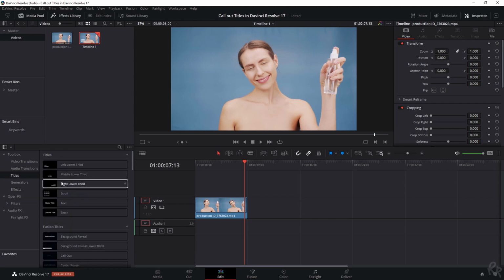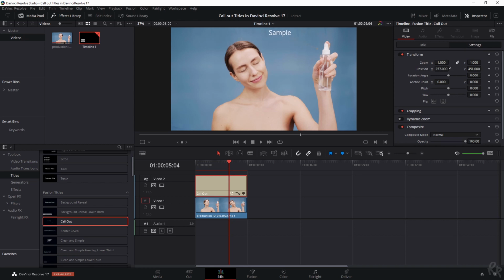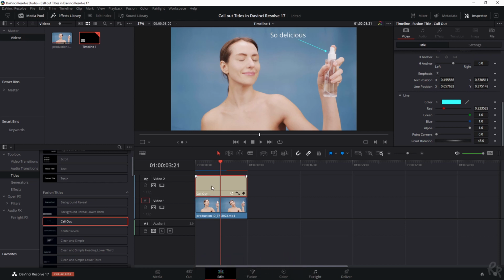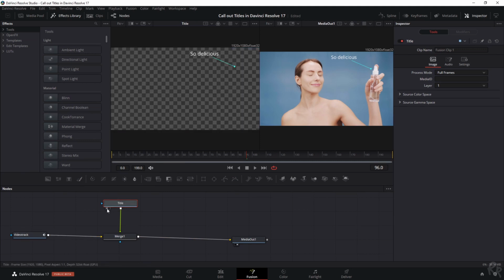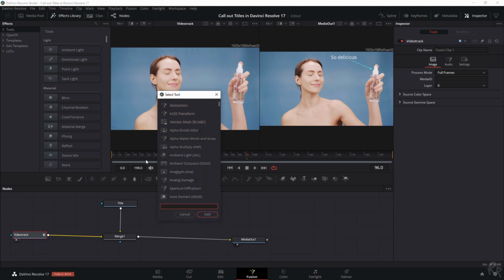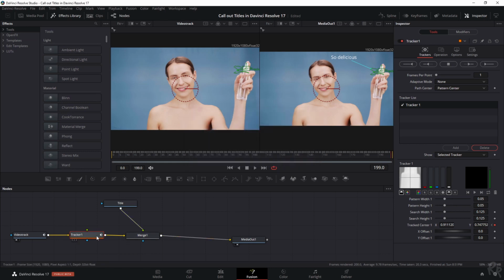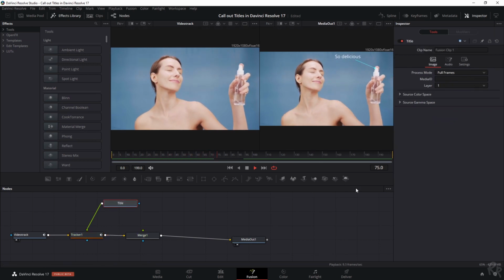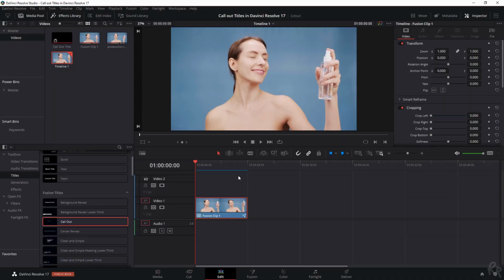Call Out Titles in Davinci Resolve 17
Here's a free call out title, and how to have it track your subject.

You can customize the font as well, I didn't showcase that in the video but it works the same as changing the font of a "regular" text.

STUDIO GEAR:
My camera
My lens
My microphone